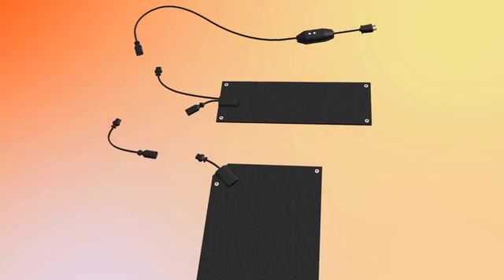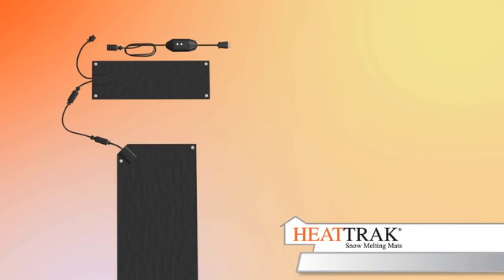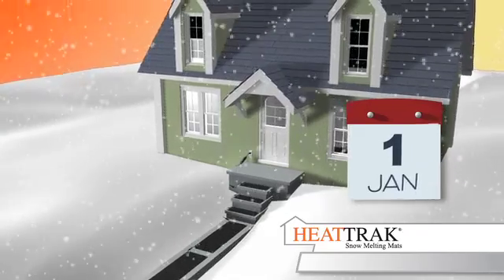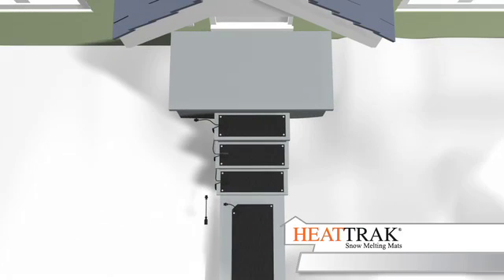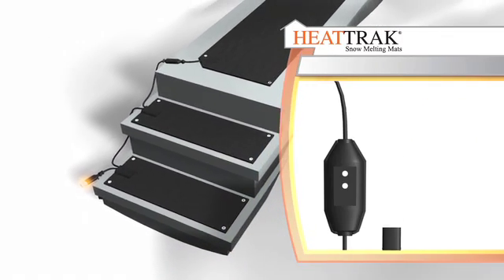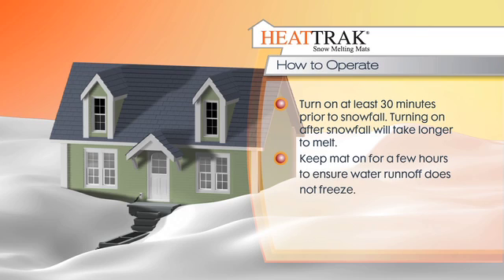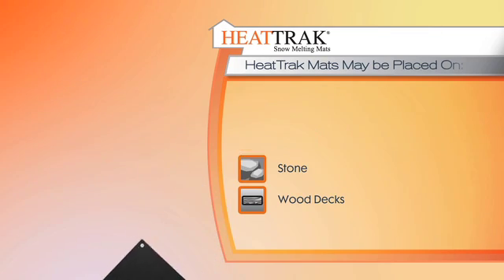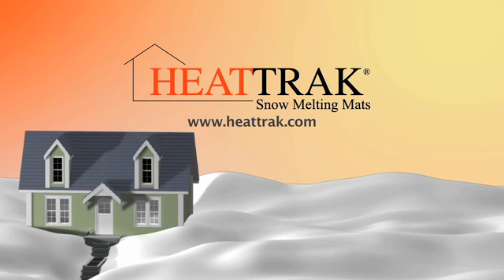HeatTrak Residential Snow-Melting Mats: How to Install & Operate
This video provides information on HeatTrak's Residential Product line. Through this video you will learn how to install, connect, and operate HeatTrak's Residential Snow-Melting Mats.